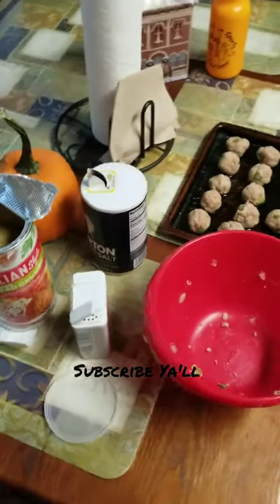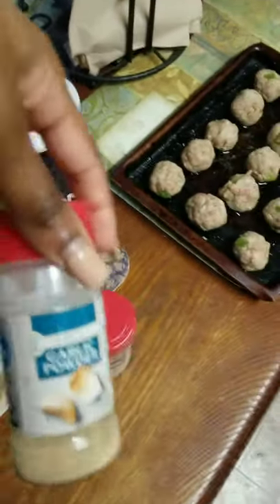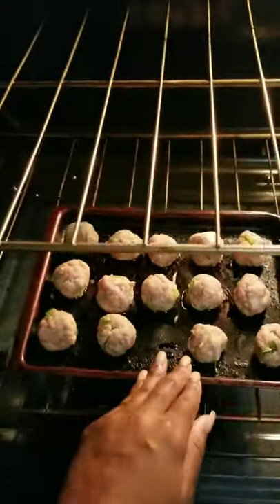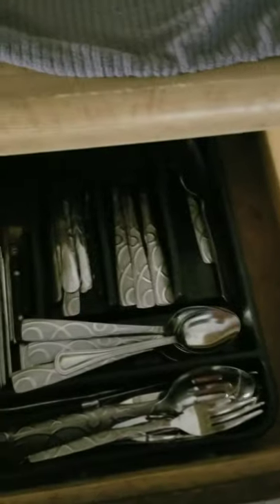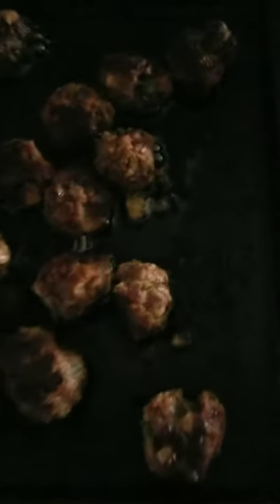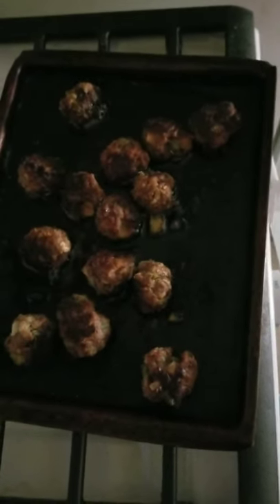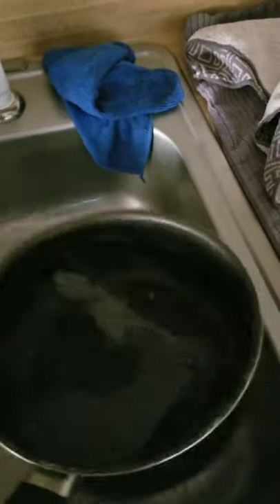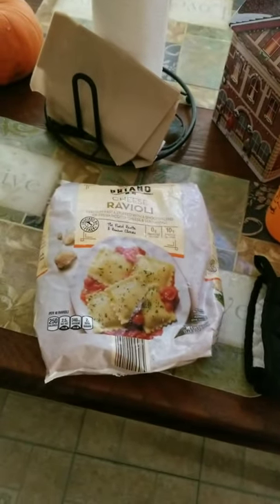Cook with me / laundry day